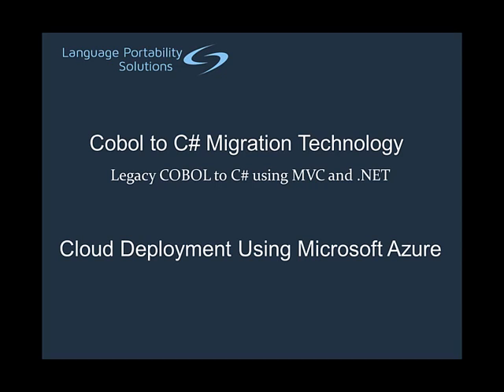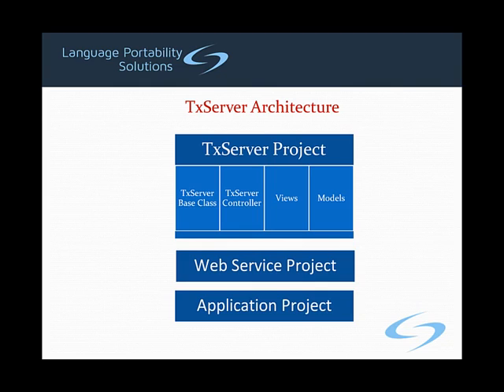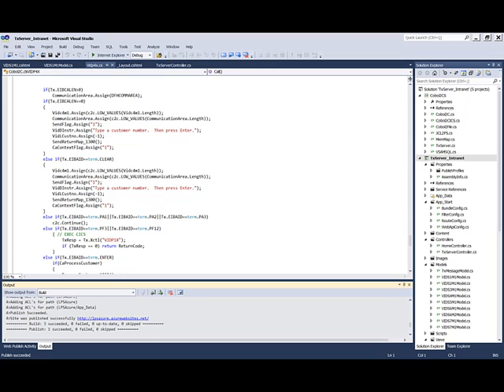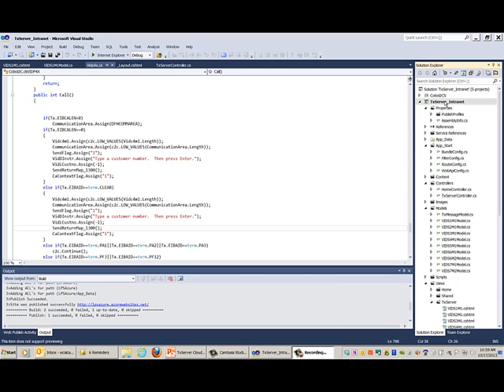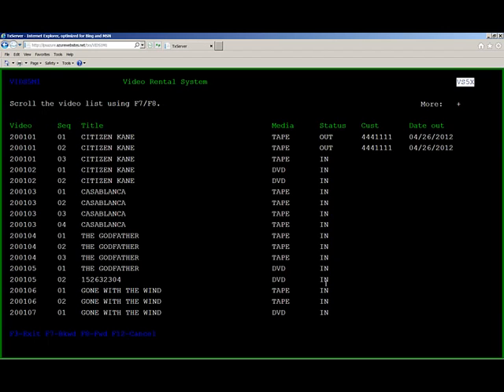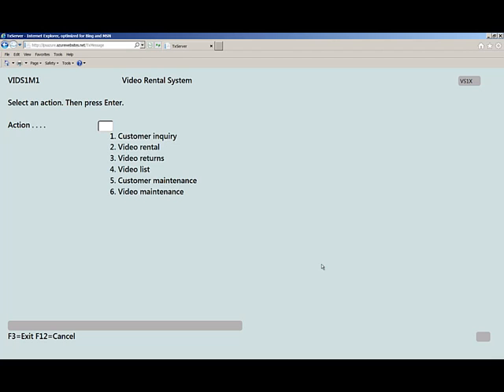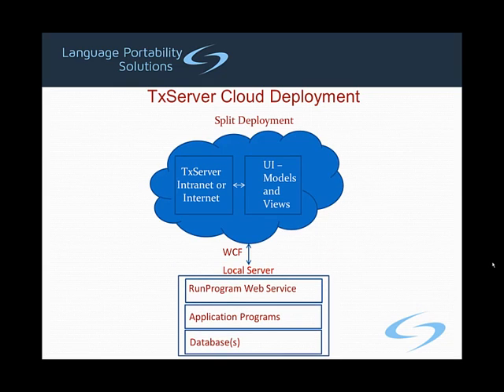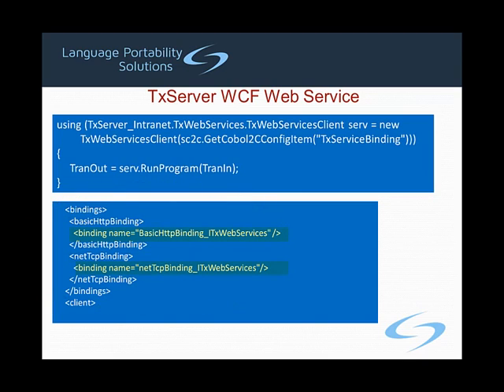COBOL to C# Azure Cloud Deployment Demo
A 6 minute video on how to deploy a COBOL legacy application that has been migrated using Language Portability's COBOL to C# Conversion Engine to the Microsoft Azure Cloud.